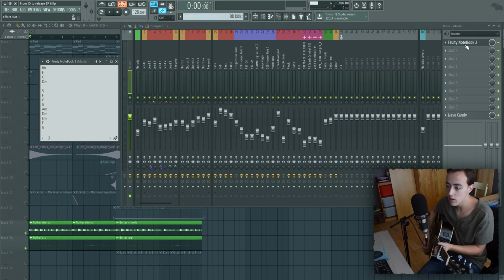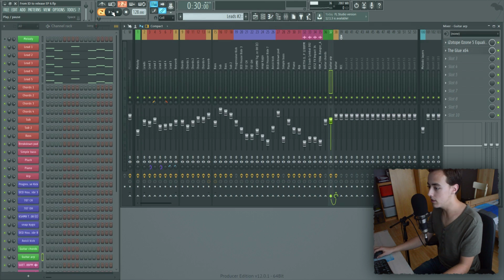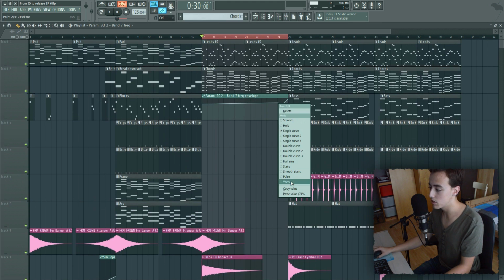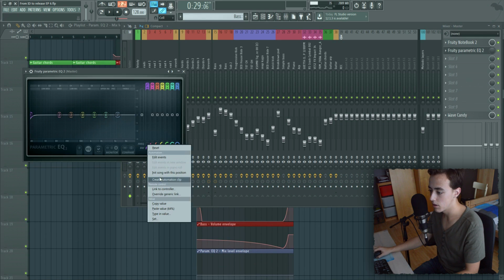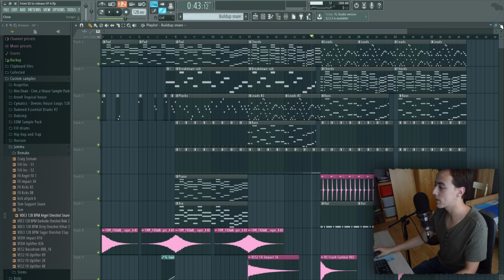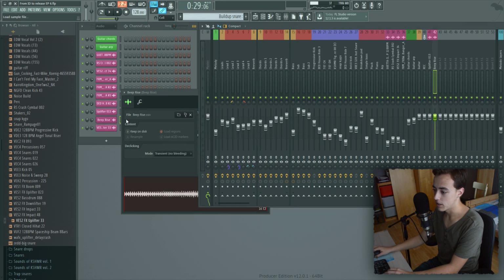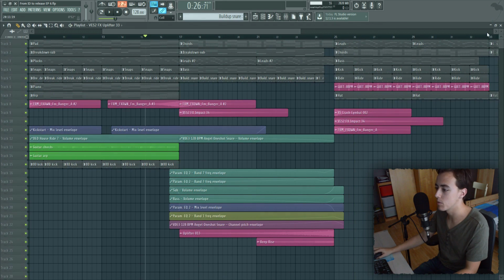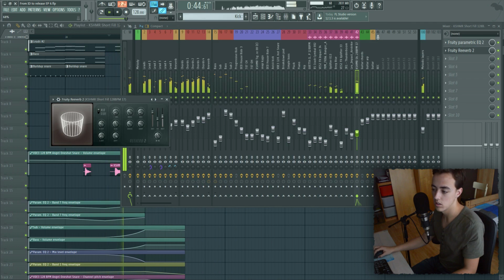From ID to Release EP6: How to make a Buildup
Hi! My name is William, my stagename is Willford, and I'm a 17 year old producer from the Netherlands.

It's been a while so I thought let's pick it up again! :) This episode is about buildups, hope you learn something from it!

(added by popular demand):
►Third party plugins I use most often:
Izotope Ozone
The Glue compressor
Lennar Digital Sylenth1
reFX Nexus
Reveal Sound Spire

►Computer specs:
Intel Core i3-3240 CPU 3.40GHz processor
8GB of RAM

-Willford